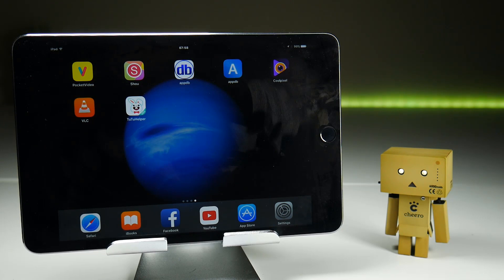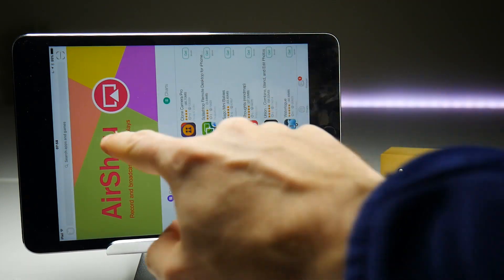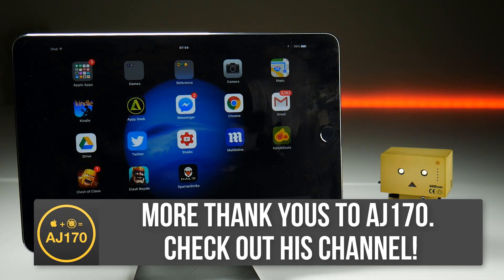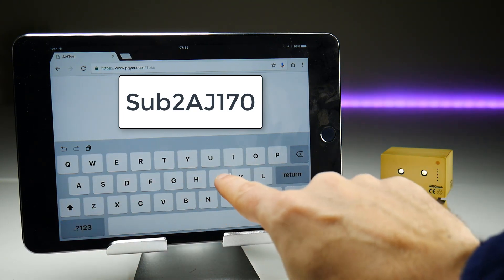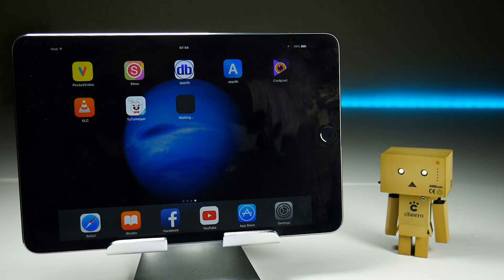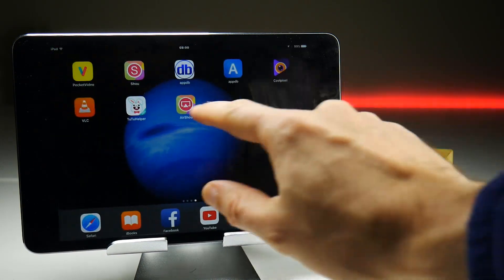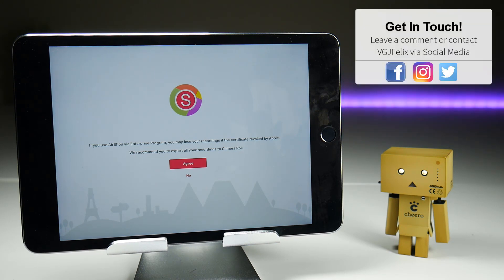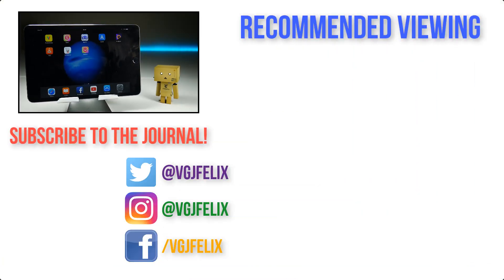Airshou 0.6.1 - Another Free Link... But How Long will it Last?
Everything was fine when I went to sleep! Airshou, the iOS screen recording, was working. And then I woke up to a flurry of questions that they couldn't find it on Tutu.

Having confirmed this and chatted with AJ170 again, there is another link available and, as of time of recording and uploading, it works. I have no idea how long it will last but there we are. It's the best I can do and I'm working as fast as I can!

Password: Sub2AJ170